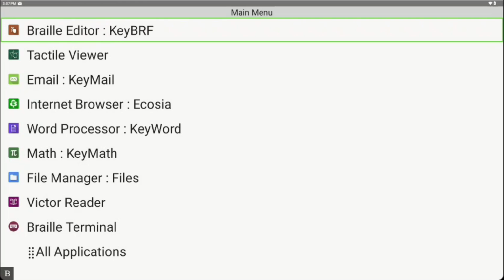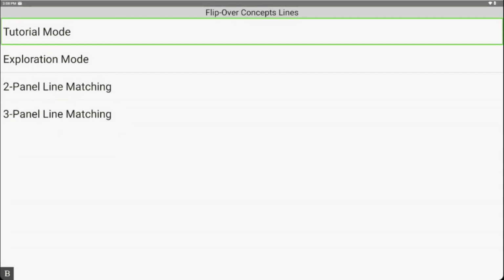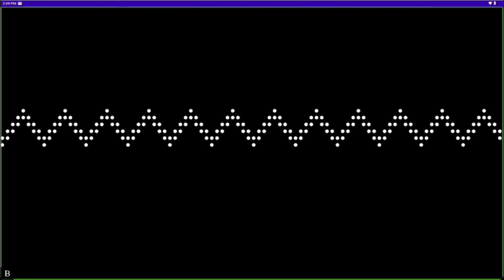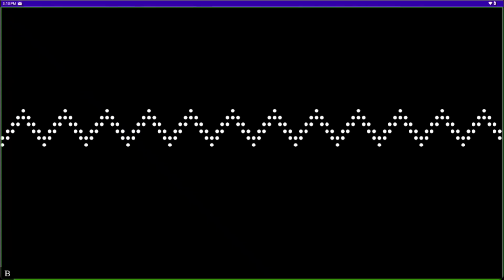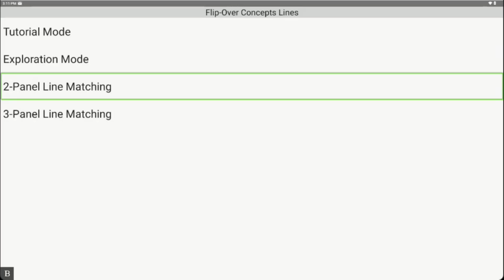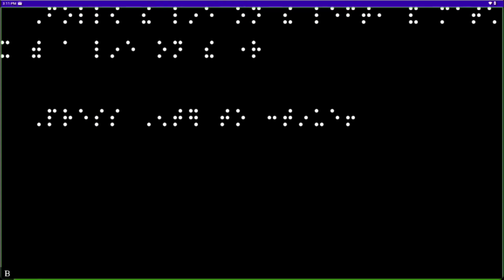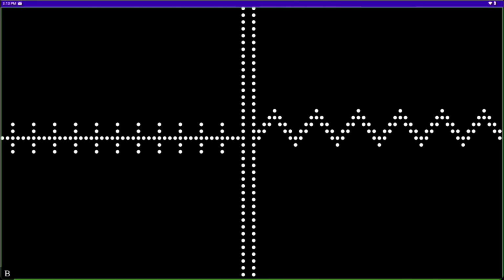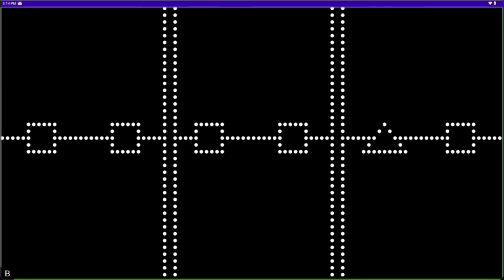Monarch Snapshot Flip Over Lines App